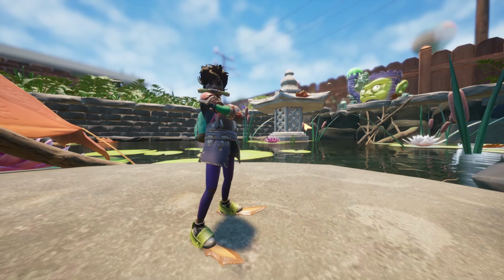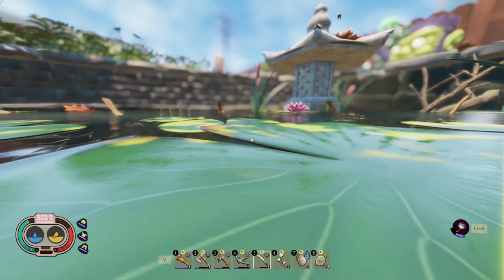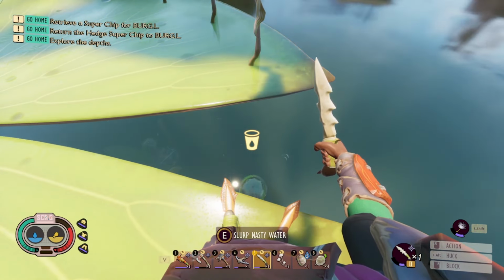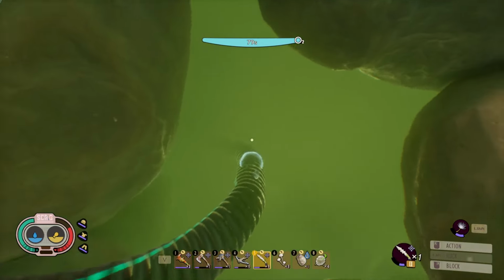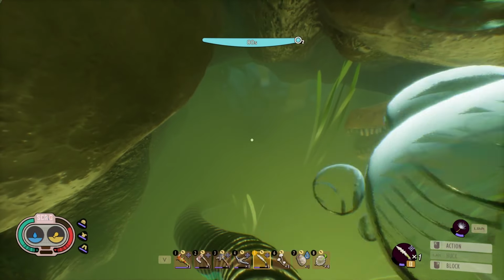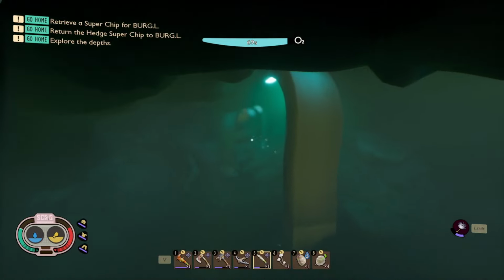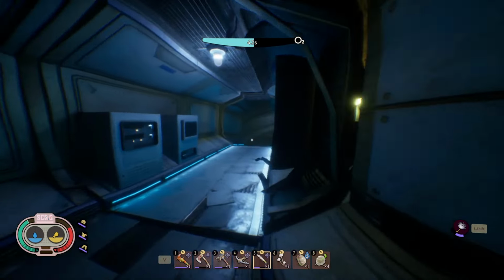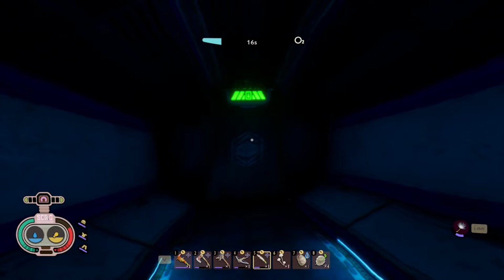How To Find The Pond Lab | Easy Grounded Guides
This video shows you how to find the Pond Lab in Grounded. Short, sweet, and efficient, I hope it can help anyone looking. Chapters available for your needs.

To Pond Depths: 0:00 - 1:30
To Pond Lab: 1:30 - 2:42

Be Kind, Stay Legendary, And May The Triforce Always Be With You.